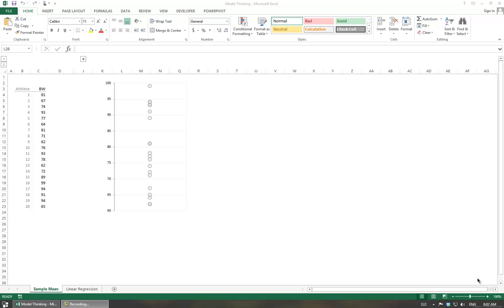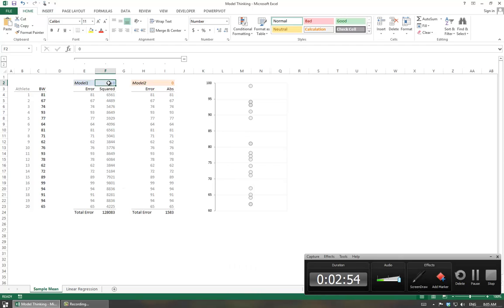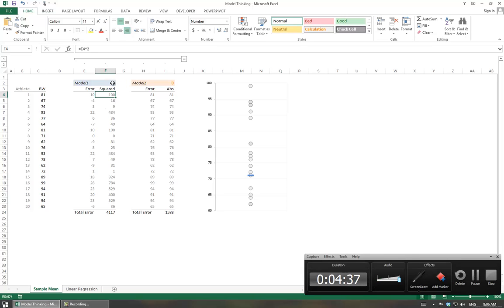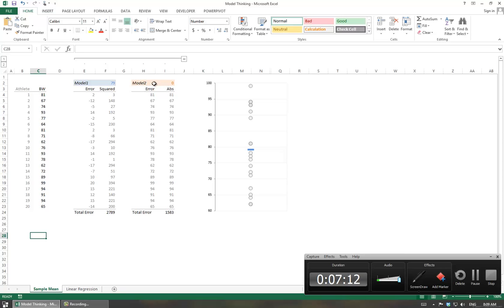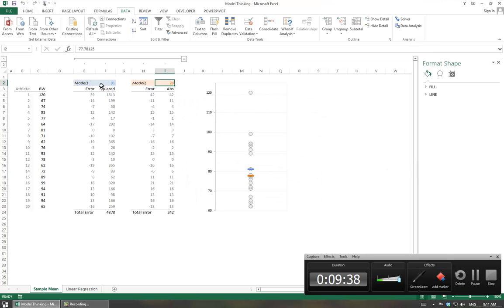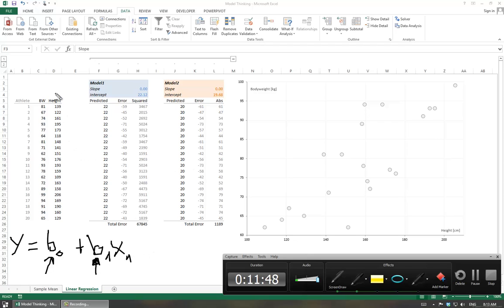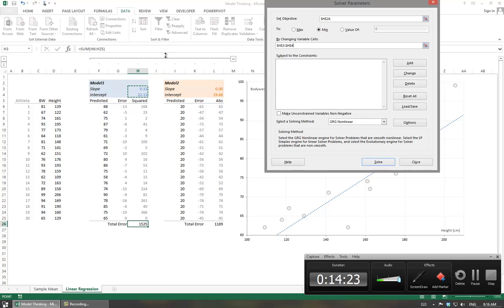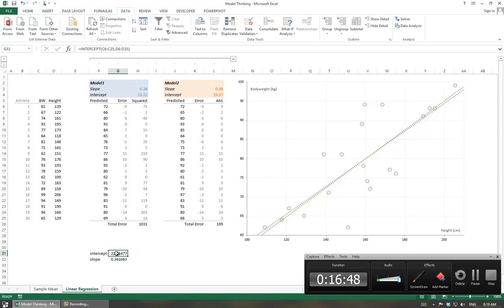The basic principles behind statistical modelling